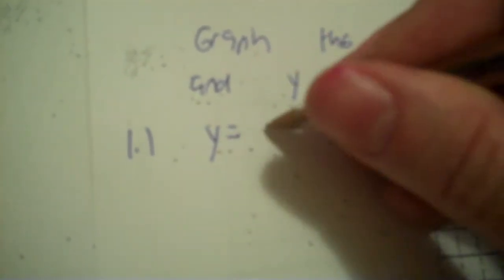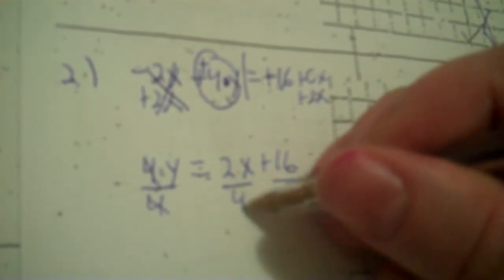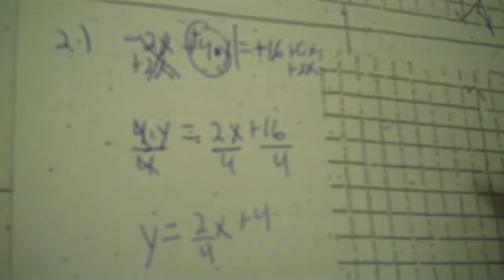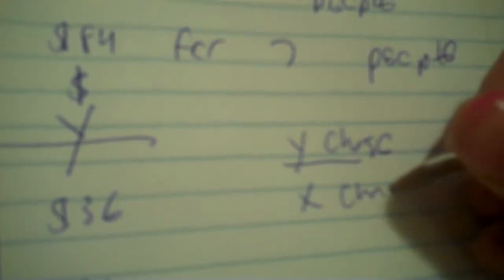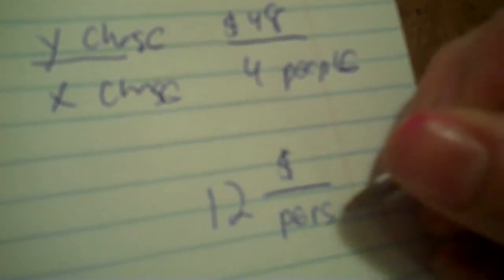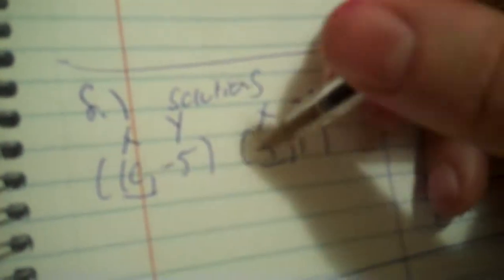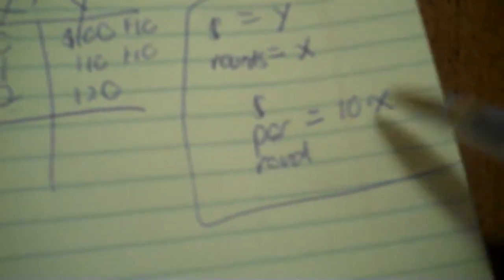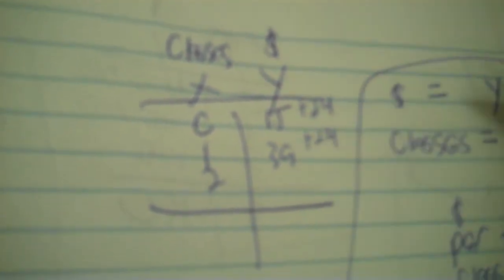Extended Algebra post 7 13 quiz review